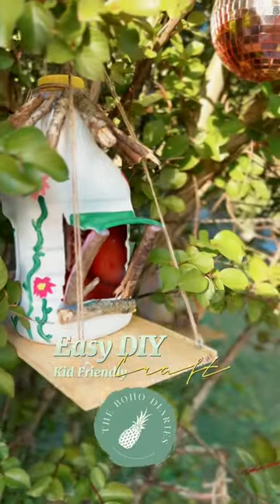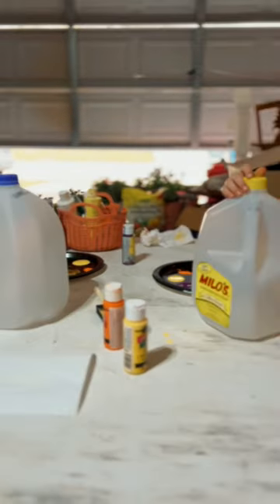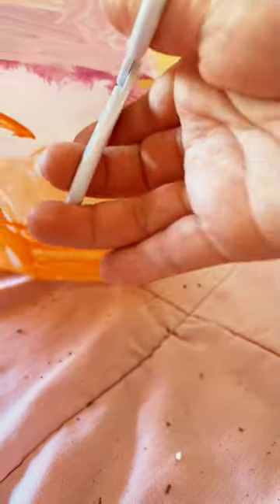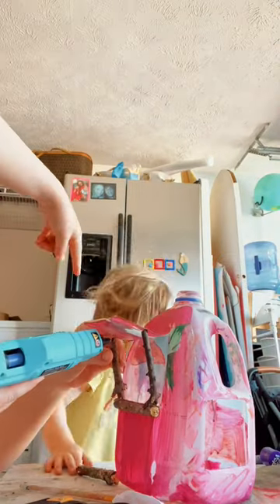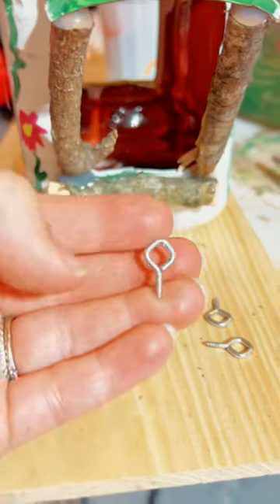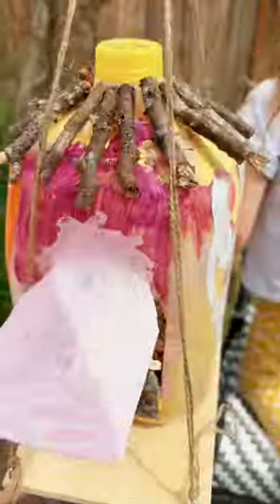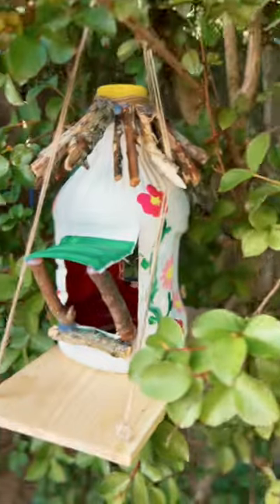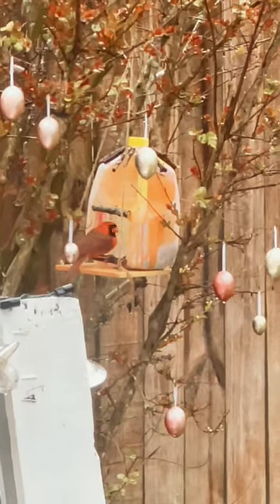Easy DIY Kid Friendly Craft at home, a bird feeder! Using recyclables.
Easy DIY kid crafts to do at home are HUGE on my summer to-do list this year. There are so many fun things that can be created out of daily recyclables, I’m looking forward to sharing some of my favorites over the next few weeks. A DIY bird feeder was called for as the season was getting warmer and our backyard has been filled with happy morning chirps, we wanted to give our bird friends a cool hang out spot.

All you need is:
- milk jug or juice jug
- paint (we mostly used outdoor acrylics)
- Scissors
- Hot glue
- Sticks from the yard
- Stem cutters (or something sturdy enough to cut sticks)
- Eye hook
- Twine
- Scrap wood planks (@dollartree also has plain planks)

It is as simple as clean the jug, painting the jug to your liking, cutting the windows, glueing the sticks how you want (our bird friends like to perch on them), hang the whole thing on the wood plank, and set in a tree!

Will you try this easy DIY kids project this summer?

Share with someone who enjoys a fun and easy DIY craft!